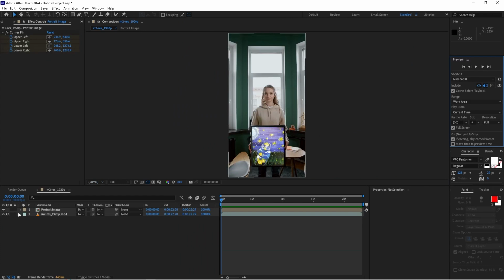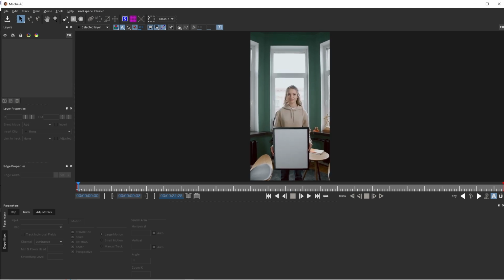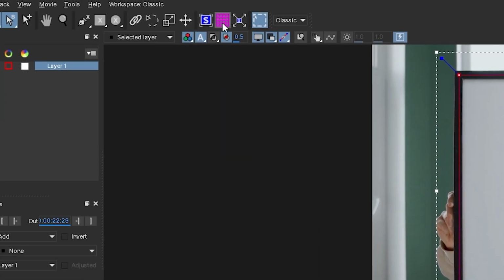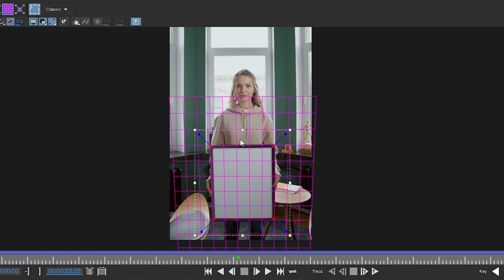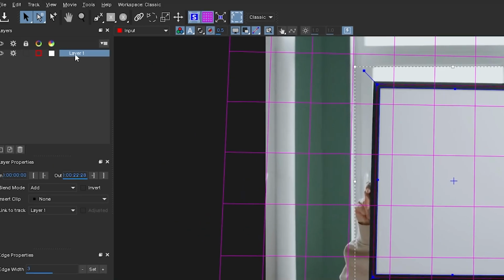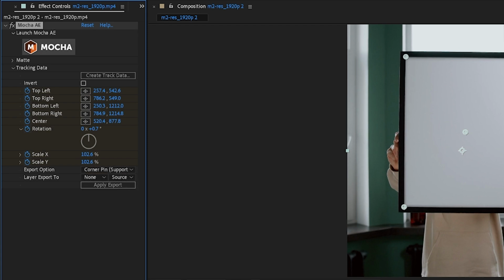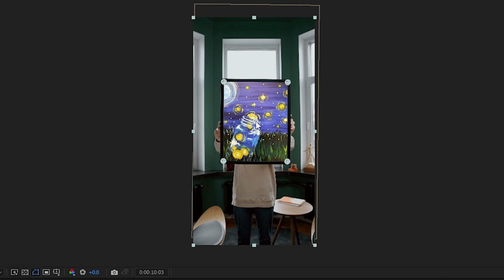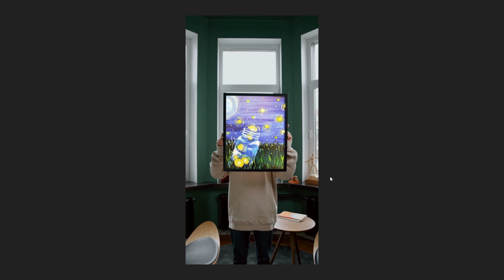Mocha AE Planar Tracking in After Effects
🎬 Mastering Planar Tracking in Adobe After Effects with Mocha AE | Tutorial

Welcome to our comprehensive tutorial on planar tracking and object replacement in Adobe After Effects using the powerful Mocha AE plugin! In this step-by-step guide, we'll walk you through the entire process, from setting up your footage to seamlessly replacing objects on a surface.

🔍 What You'll Learn:

Understanding the basics of planar tracking
Introduction to the Mocha AE plugin
Tracking a surface in your footage
Replacing objects with ease
Tips and tricks for a flawless result